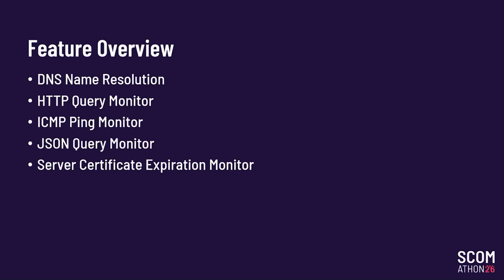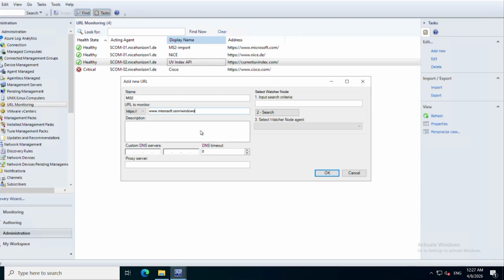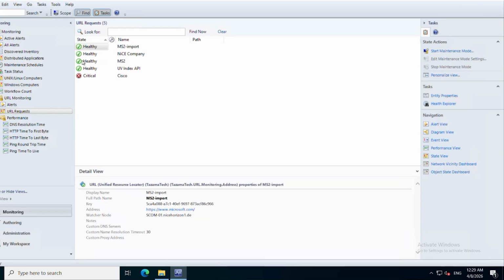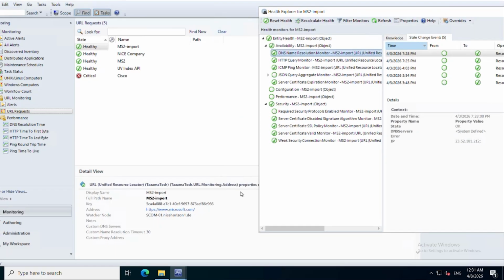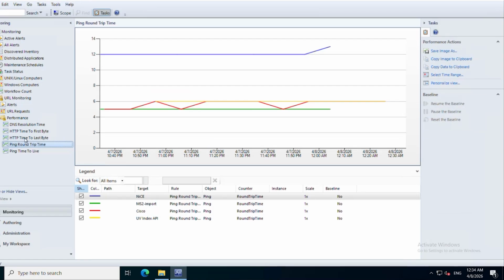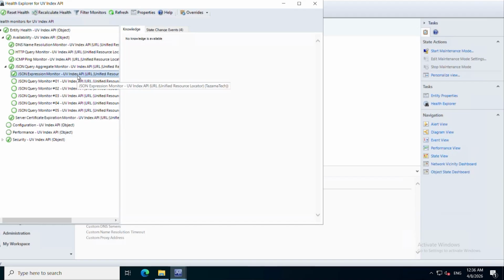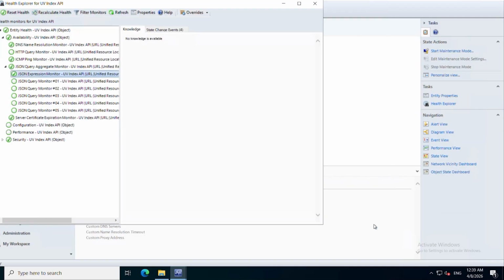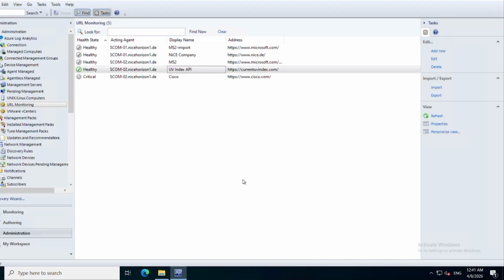NiCE Partner Session - NiCE URL Monitoring Management Pack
Free Community Management Packs for Log File and URL Monitoring.
A session on Extended Log File and URL Monitoring that highlights the latest enhancements for more robust log file analysis, improved URL monitoring capabilities, and faster detection of operational issues. We showcase how these updates provide deeper visibility into application behavior, help identify anomalies earlier, and streamline troubleshooting to support more reliable and proactive operations.